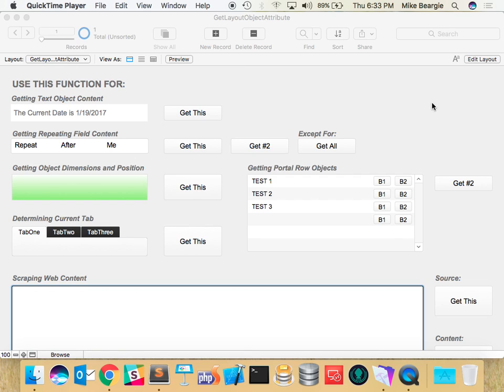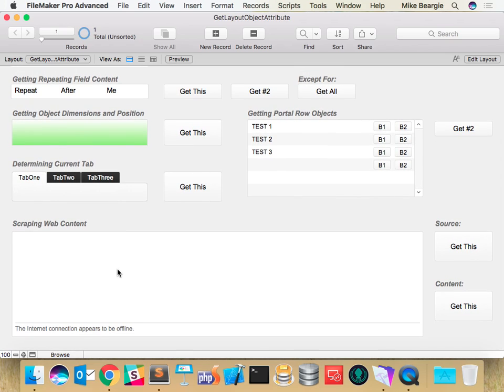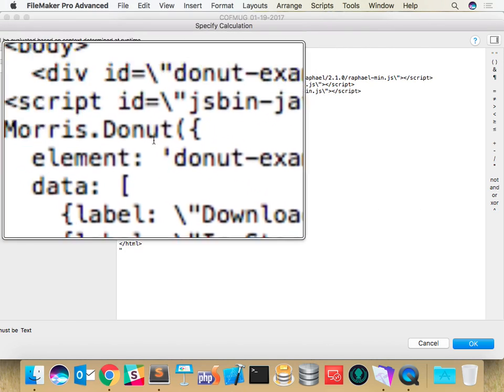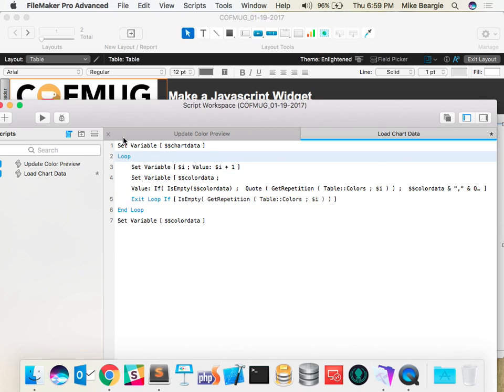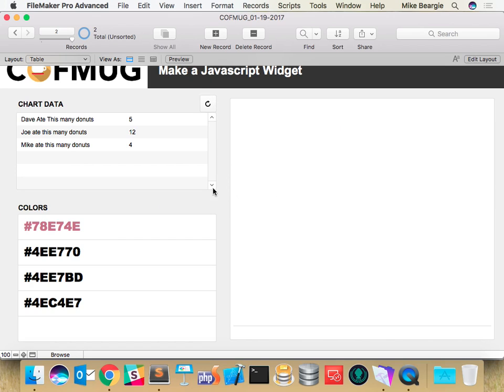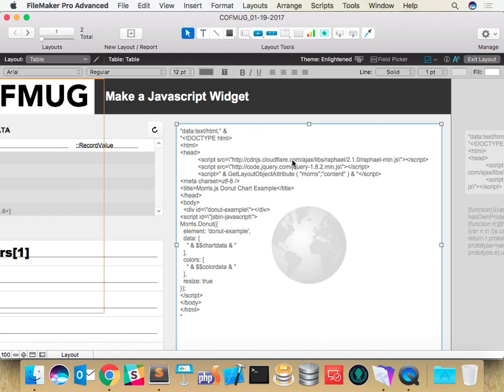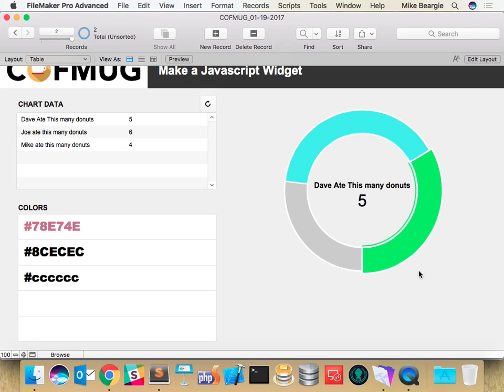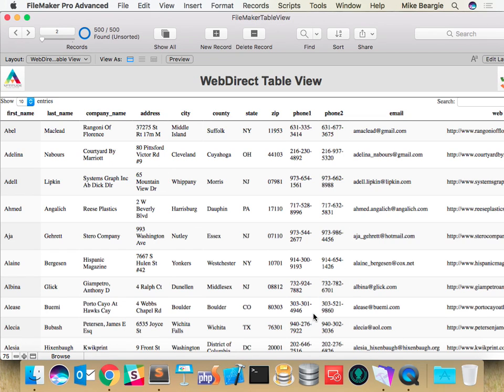COFMUG FileMaker Usergroup - Make a Javascript Widget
Recording of our 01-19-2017 meeting. Mike Beargie presents function of the day GetLayoutObjectAttribute() and how to make an integrated javascript widget using the FileMaker webviewer object.